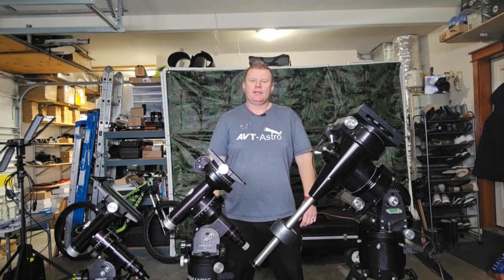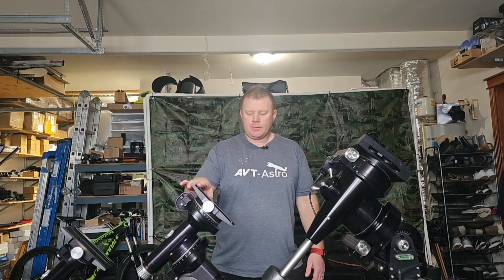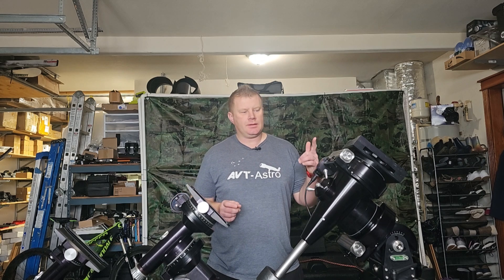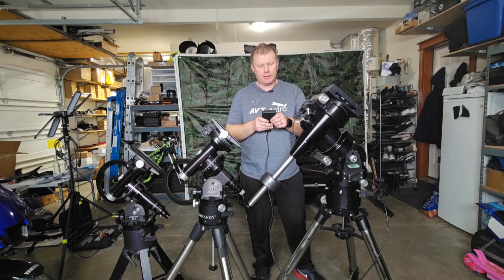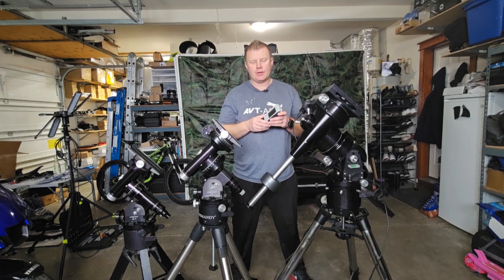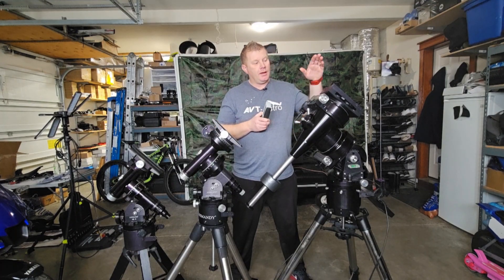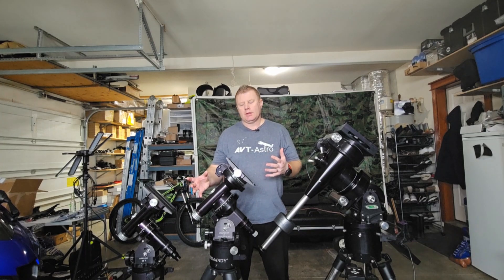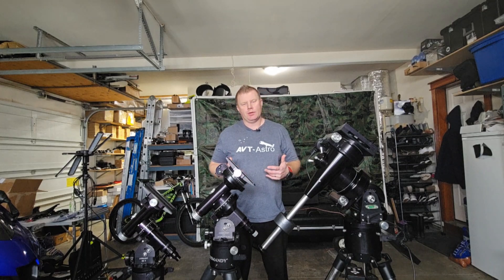Losmandy GEM Telescope Mount Review: A Lifetime Investment? (Pros & Cons)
Is a Losmandy mount worth the investment? In this review, I break down the pros and cons of Losmandy GEM mounts, discussing their performance, build quality, and long-term value.  Is it the right mount for YOUR visual / astrophotography journey? Watch to find out!